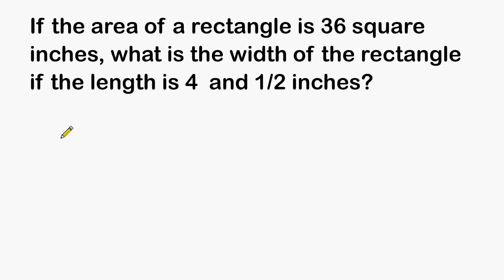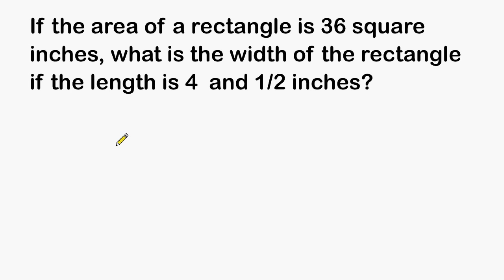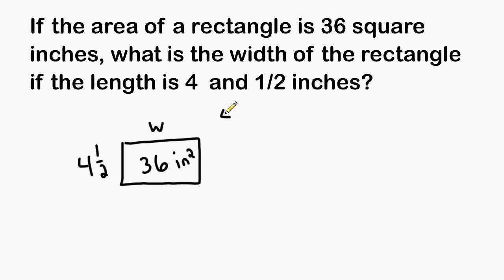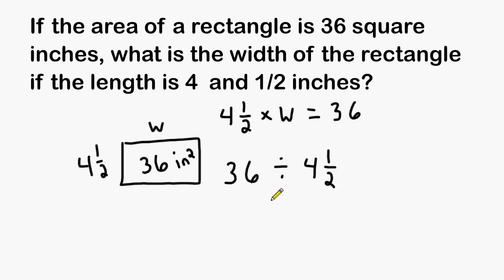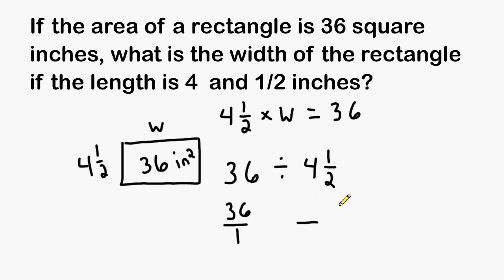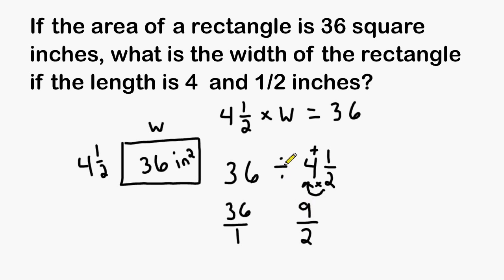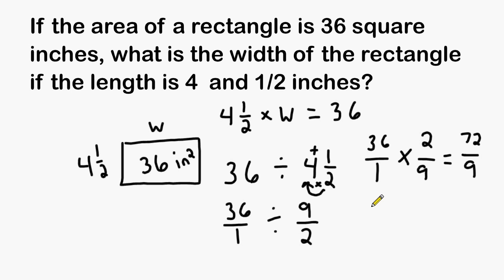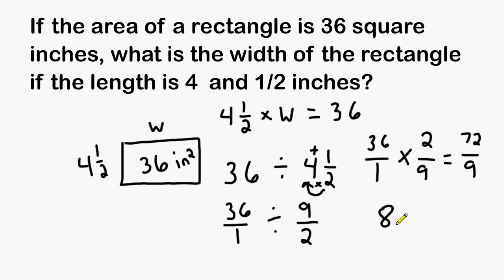Dividing A Whole Number By A Mixed Number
Find the missing width of a rectangle when the legnth and the area of the rectangle is given.  See how to divide a whole number by a mixed number to solve.  In this tutrorial you will review how to rename a mixed number as an improper fraction.  You will also review the steps of fraction division.